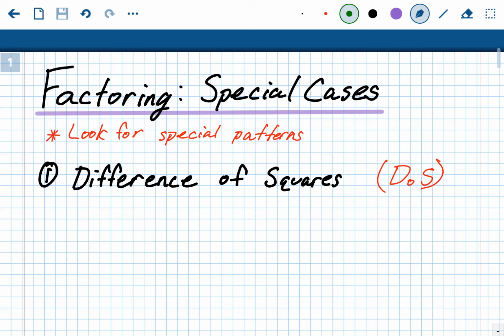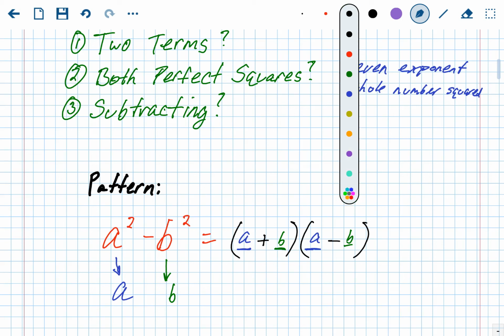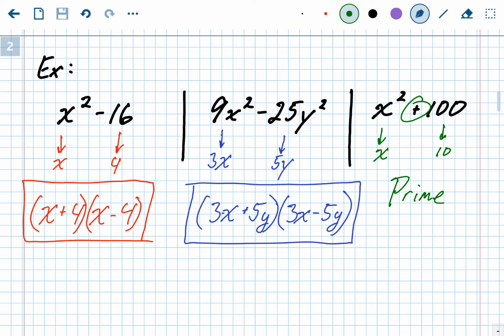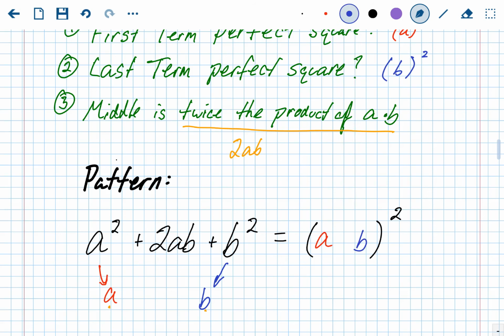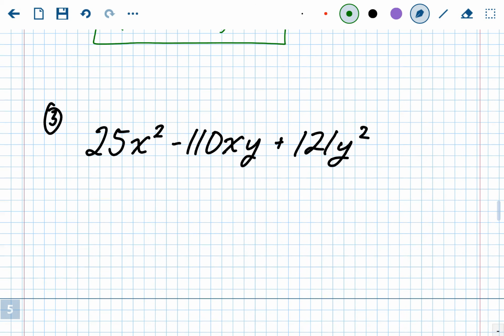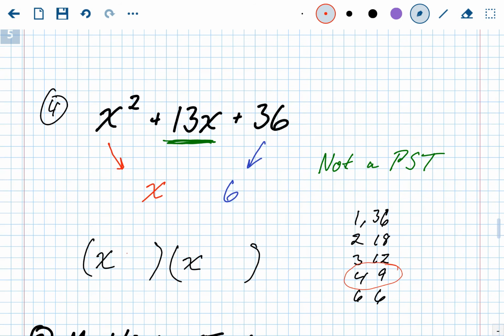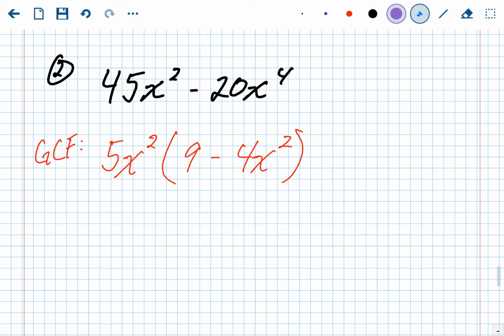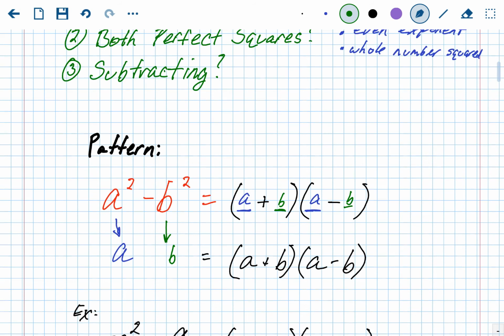Factoring Special Patterns - Difference of Squares and Perfect Square Trinomials